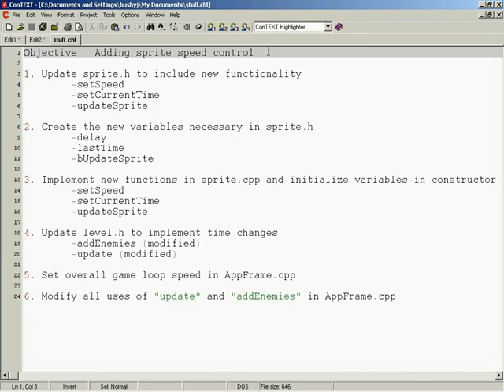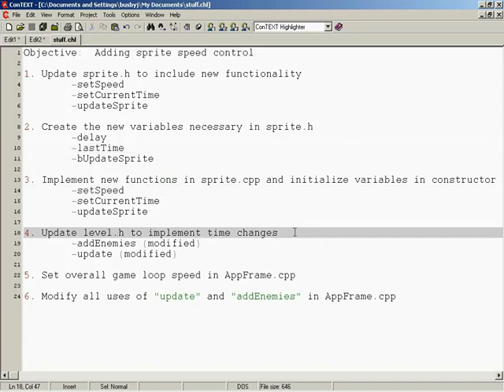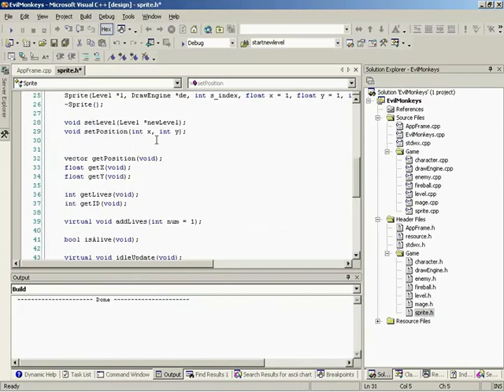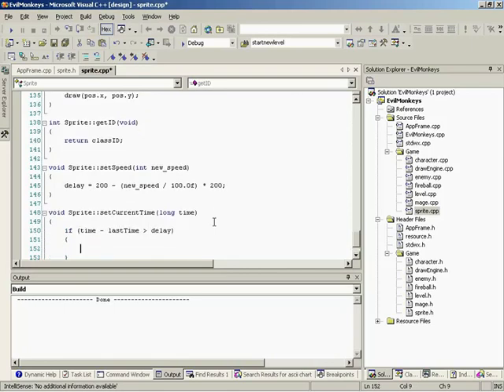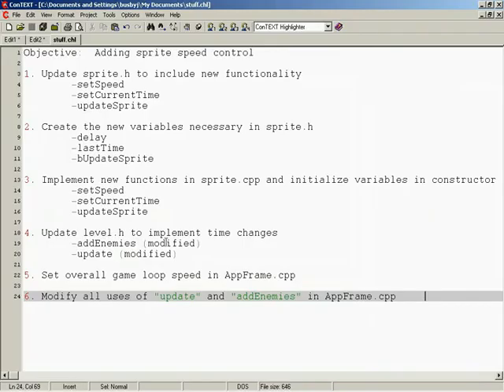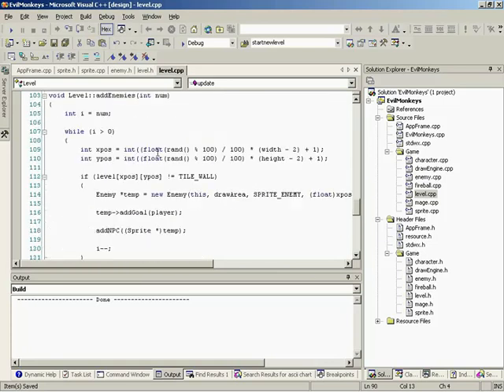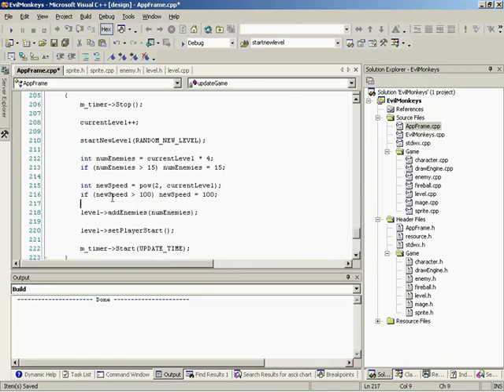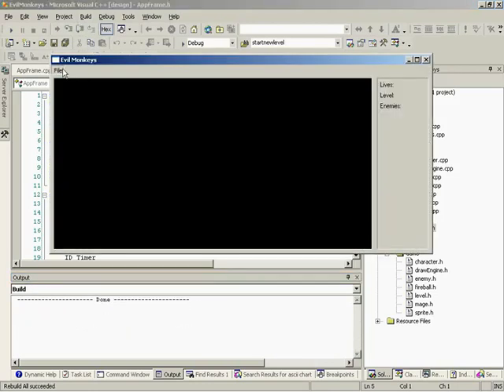🔴 Independent Sprite Speeds • Create Sprite-Based Game • C++ Advanced Level • C++ Tutorials •(Pt 34)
00:00 - Adding Sprite Speed Control
01:36 - Modifying Sprite Speed in a Game Loop
03:18 - Declaring Functions in Sprite.cpp
05:08 - Converting Speed to Delay for Sprite Updates
06:55 - Updating the Level Function
08:52 - Updating Sprites and Adding Enemies
10:51 - Setting the Default Speed for Enemies
12:42 - Enhancing the Game with Speed Settings

Learn C++ Programming - Creating a Sprite-Based Game - Independent Sprite Speeds.

We will now modify the source code of the game to provide individual speeds for the enemies of the game.